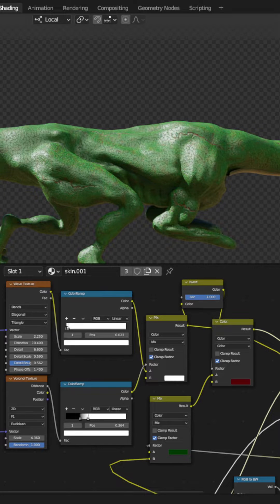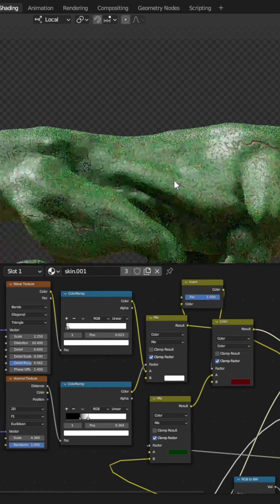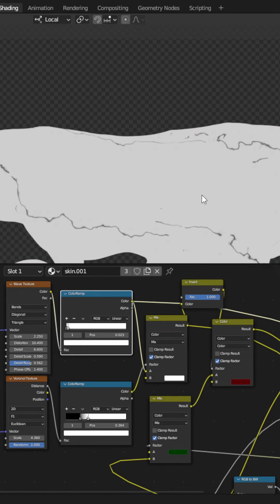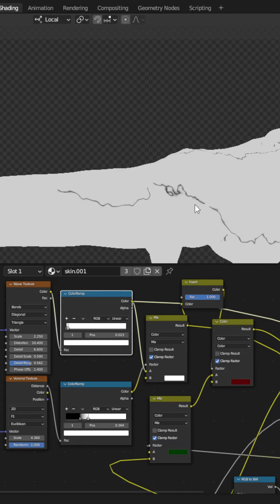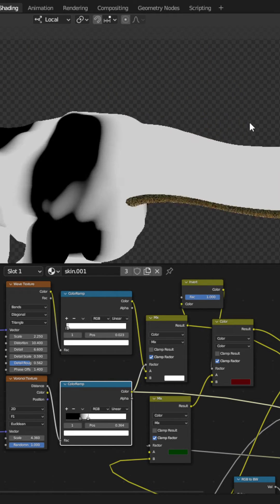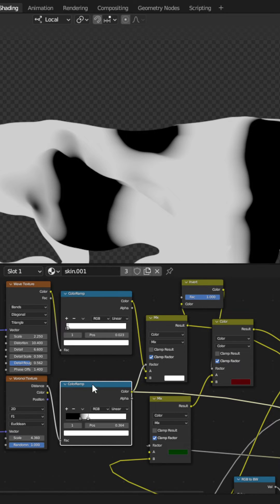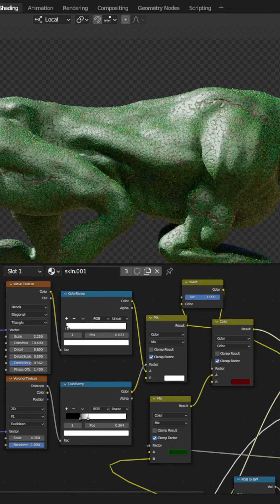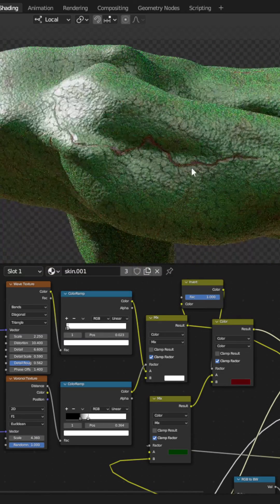Blender 3D - Scars on Skin.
Quick look at combining wave and voronoi textures for creating organic scars on skin